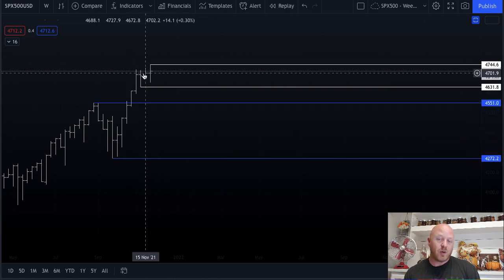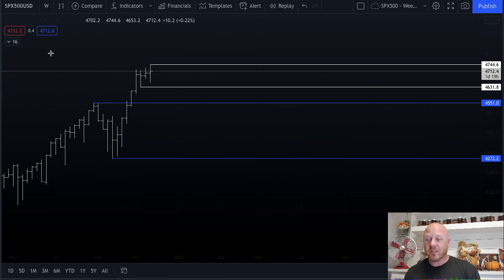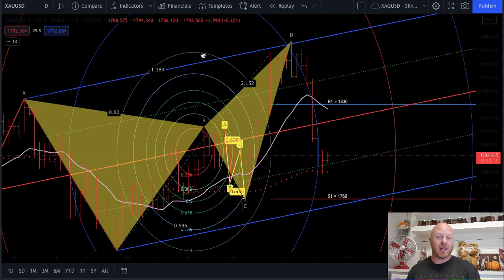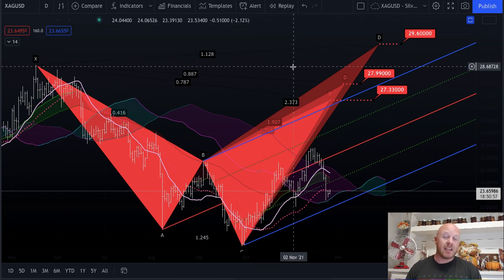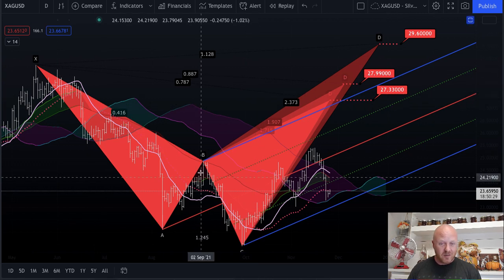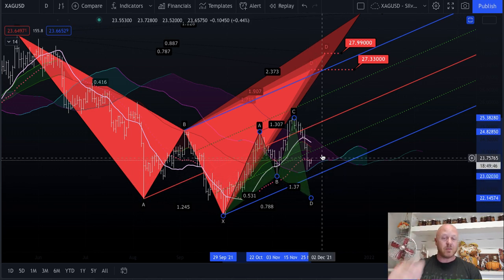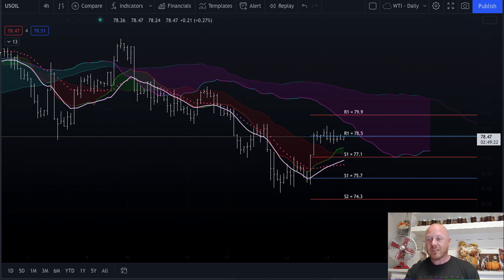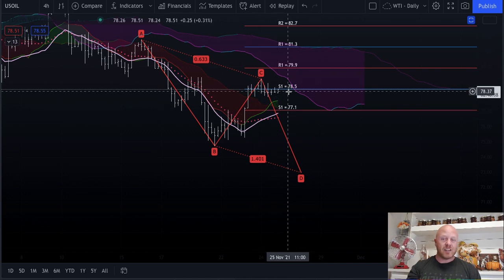MM PRO TRADES: DJI, SPX, METALS, OIL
MARKET MAKERS PRO TRADES: FX, METALS, STOCKS, COMMODITIES

Hey everyone, we at Market Makers now have a Pro Trades room we launched where we leverage our experience as professional traders in these markets to deliver trade signals and TA. You know us from the crypto space, come see how we trade these other markets as Fibonacci Pattern Traders. I have 20 years experience in FX, Stocks and Commodities.

Message in Discord and Lee will get back to you with any questions about membership ~ New memberships, dual memberships, etc. Multiple packages available.

Come try us for a week with zero risk and full refund.

SIMPLEFX ~ Up to $2500 bonus +5%

Trade stocks, Forex and Commodities

All content in my videos is for education and entertainment purposes only. Trading in any market can carry a large amount of risk. Protect your hard earned money.